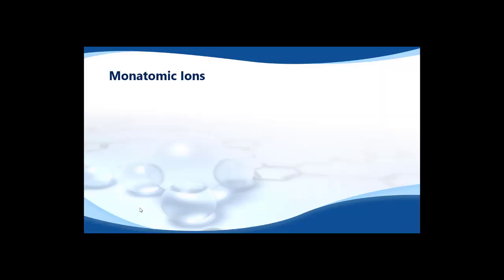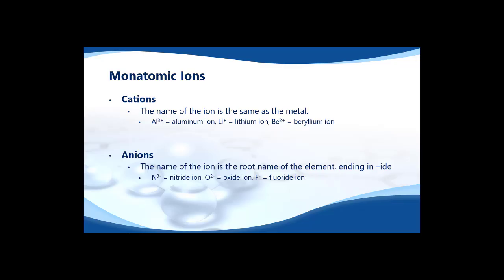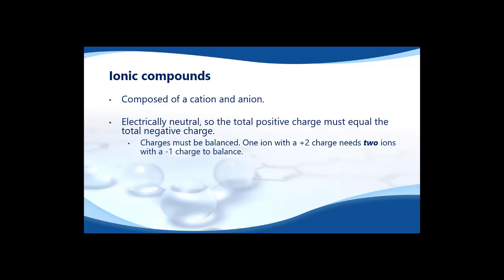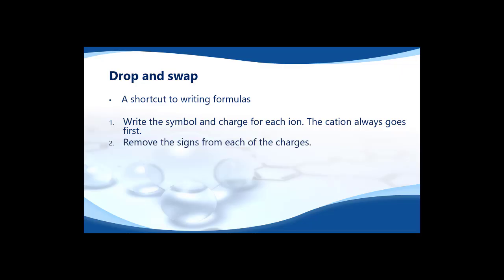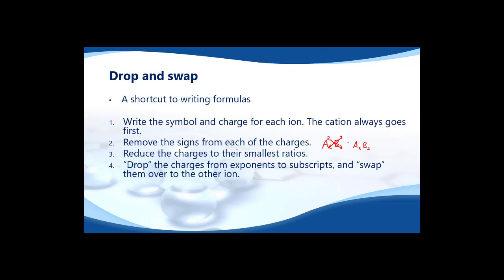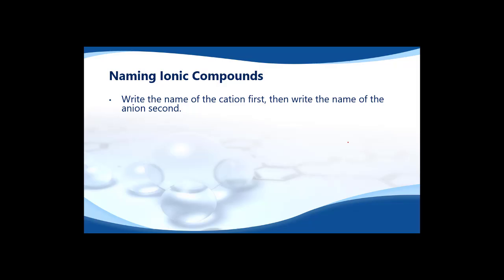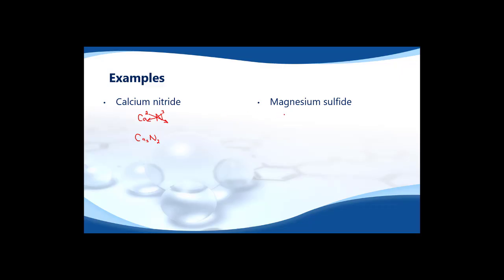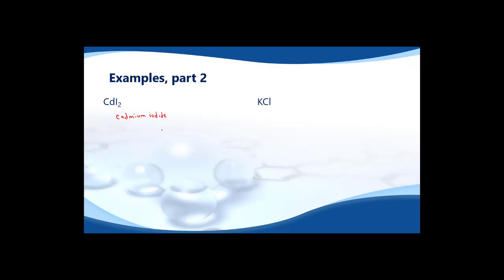4.1 - Binary Ionic Compounds